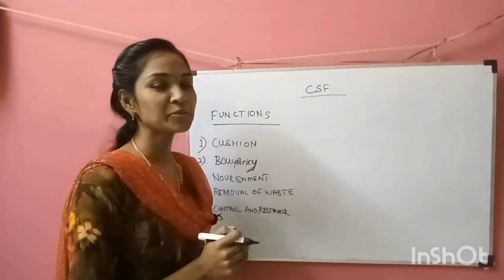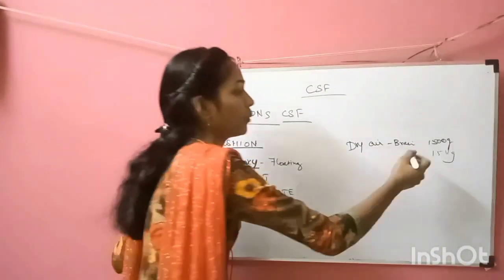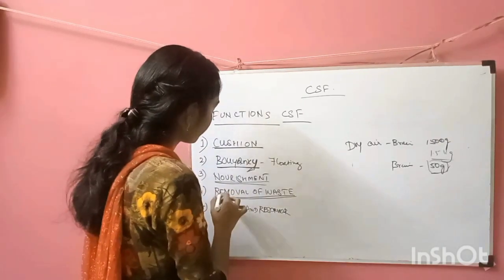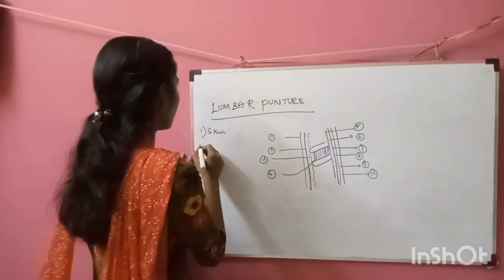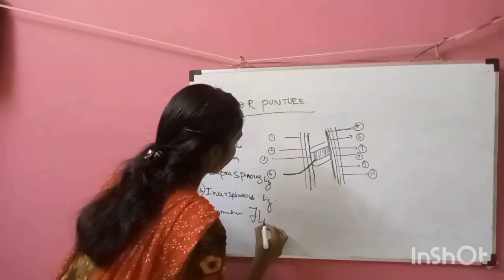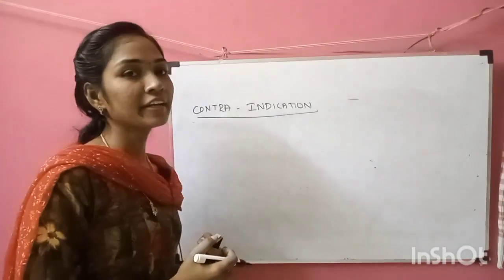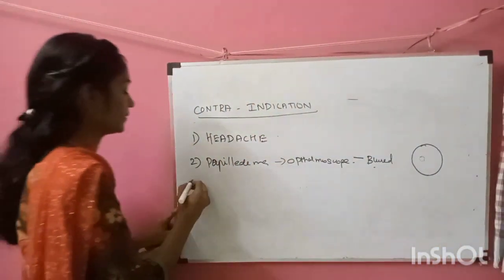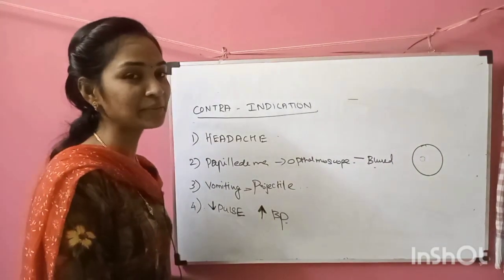CSF FUNCTIONS, LUMBAR PUNTURE & CONTRA INDICATIONS